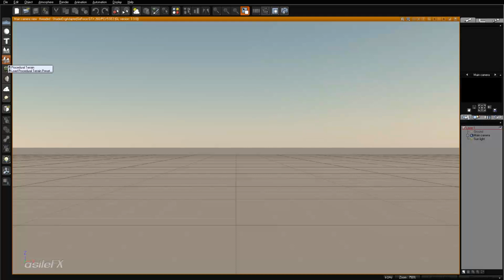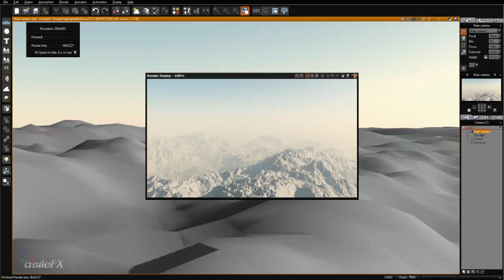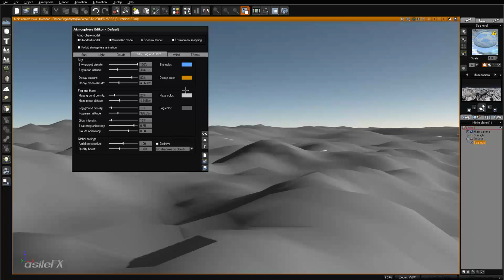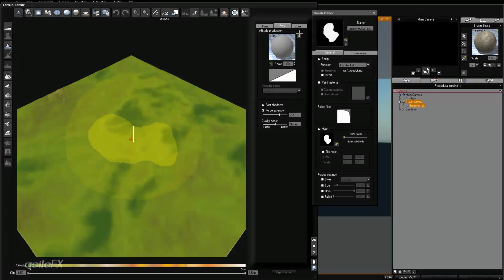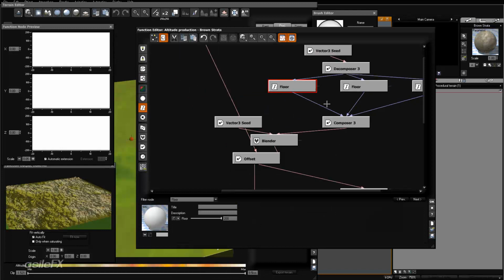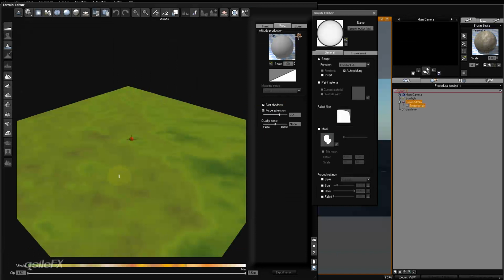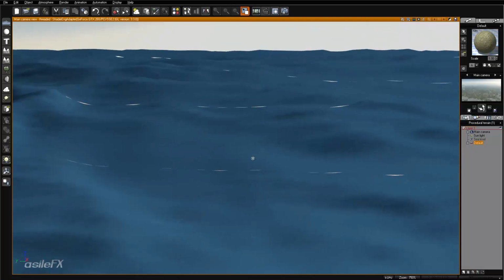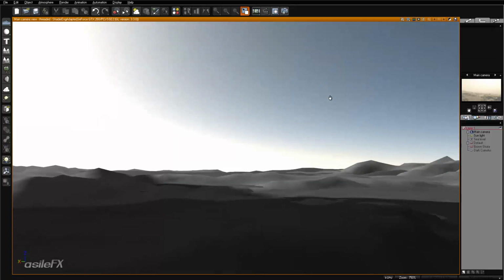Vue 9 | Atmosphere Editor Overview and Infinite Terrain Randomization